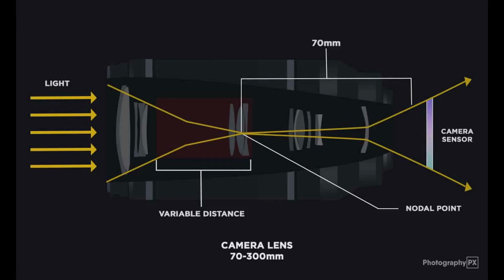What is a Telephoto lens? Photography PX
Hello my friends, in today's video we'll discuss what exactly defines a "telephoto" lens. We'll talk about how they differ from zoom and standard lenses. And we'll also talk about their advantages and disadvantages, so by the end of the video, you'll have a better idea of how they suit your workflow.

TIMESTAMPS:
0:00 Introduction
0:58 What is a telephoto lens?
2:27 PX Presets ad
3:18 Telephoto lens categories
4:05 How telephoto lenses affect images
5:45 How telephoto lenses affect backgrounds
7:11 Telephoto lenses vs zoom lenses
8:15 Advantages of telephoto lenses
9:41 Downsides of telephoto lenses
11:31 Conclusion